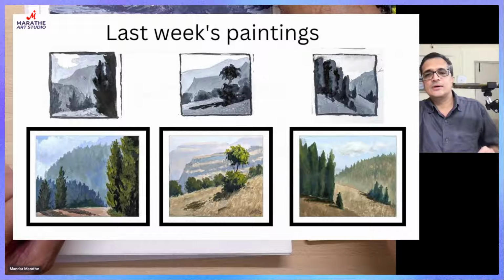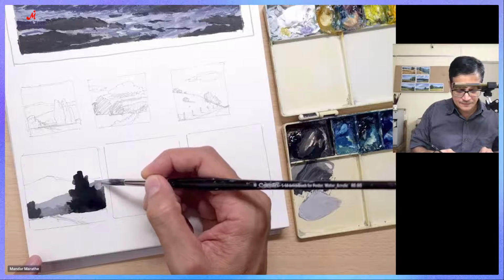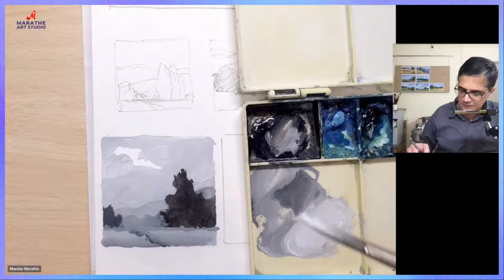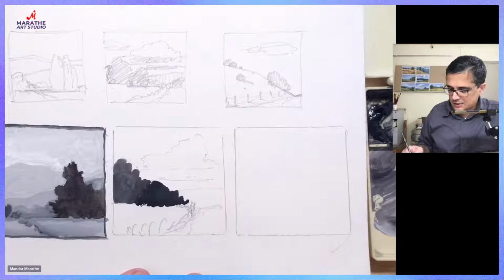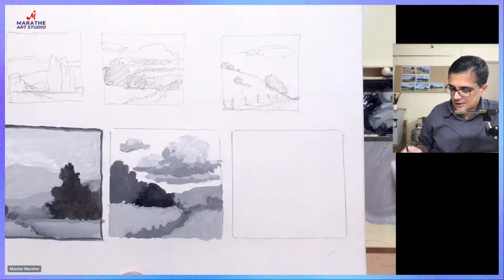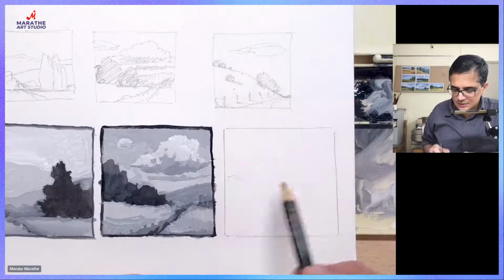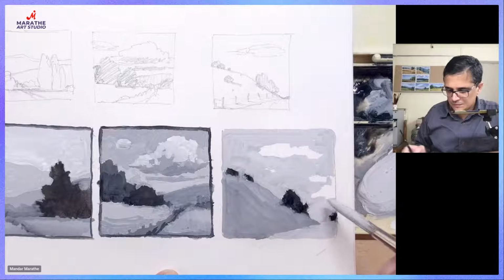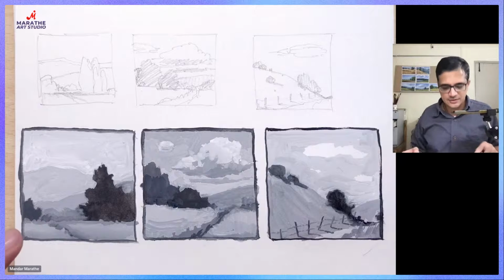Learn to Paint Landscape Value Studies!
Let's paint value studies for landscape paintings using watercolor and gouache.